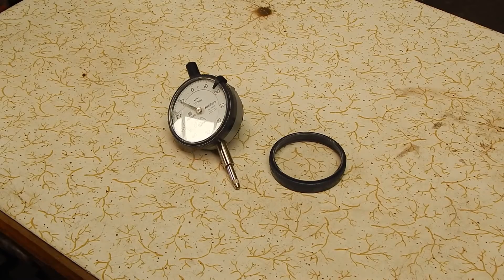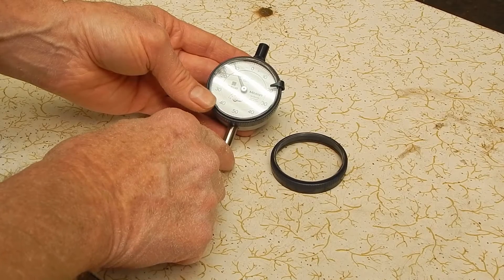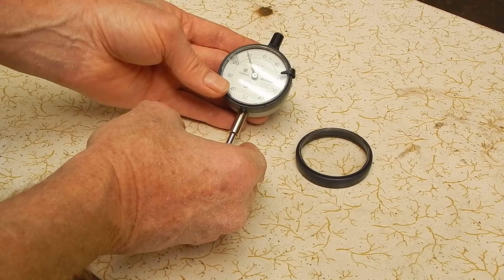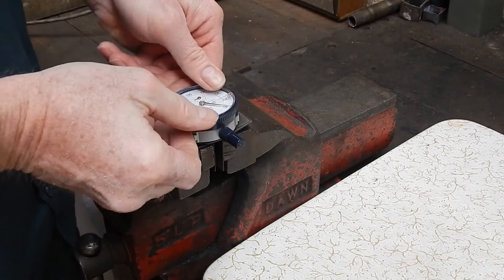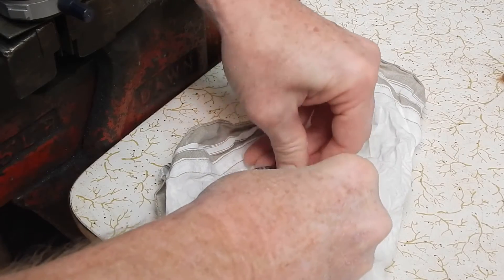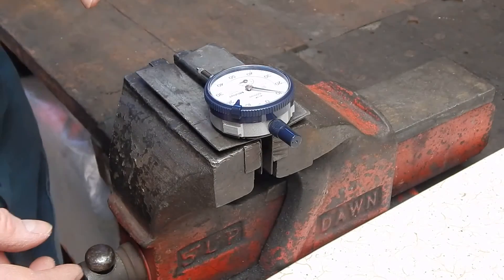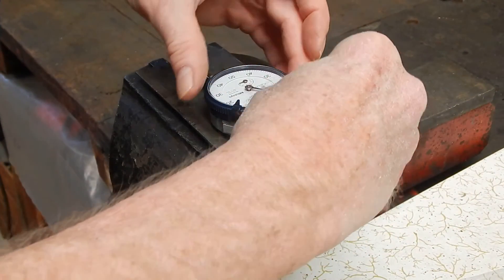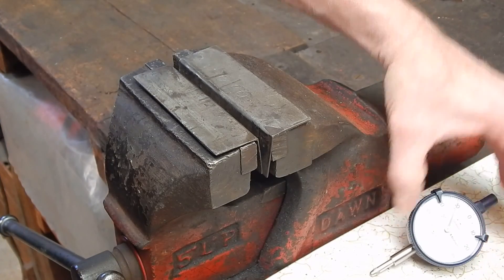Replace the bezel crystal on a Mitutoyo dial indicator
Shows how easy it is to replace a damaged bezel crystal on the current range of Mitutoyo 50 mm dial indicators.